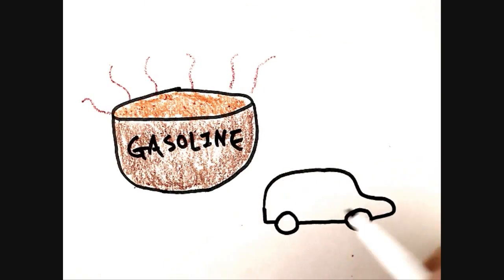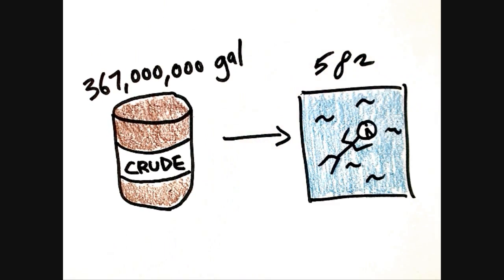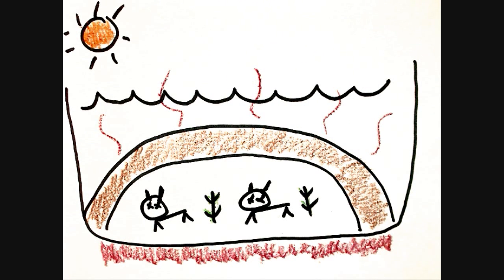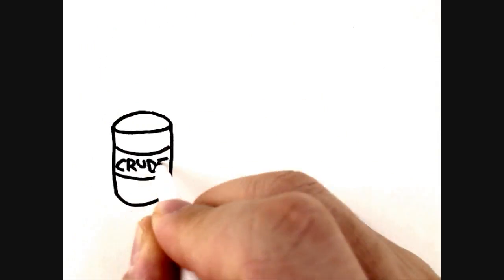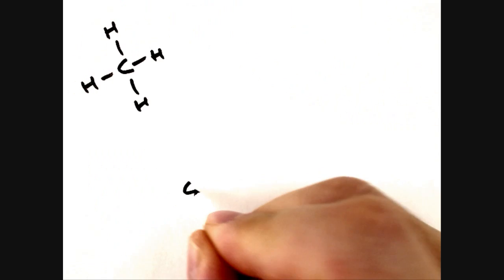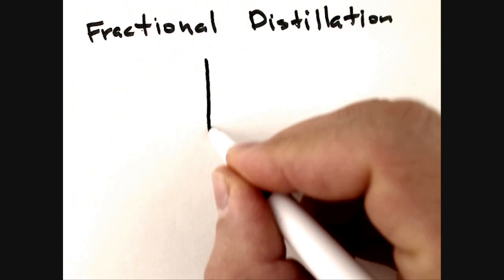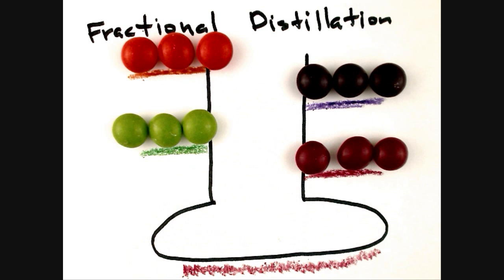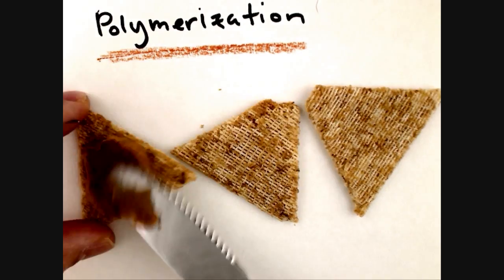What is Gasoline?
Gasoline is made from crude oil. But it's the not the only thing that comes from crude oil. Next time you sit on the toilet, chew bubble gum, or surf in the ocean, you are using things that also come from crude oil. This video tells the short story.